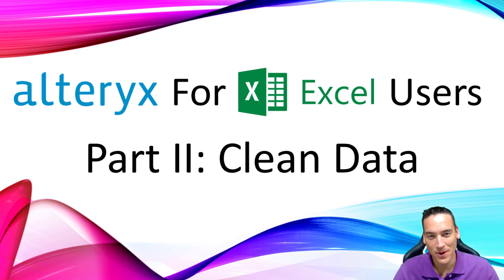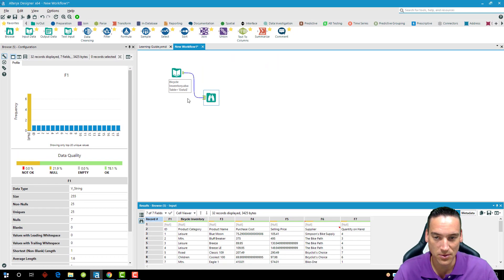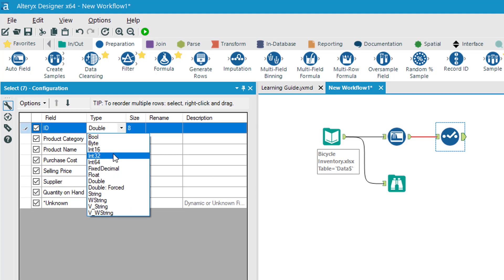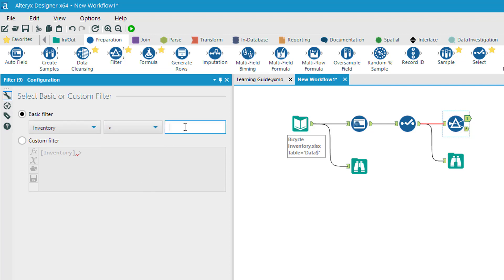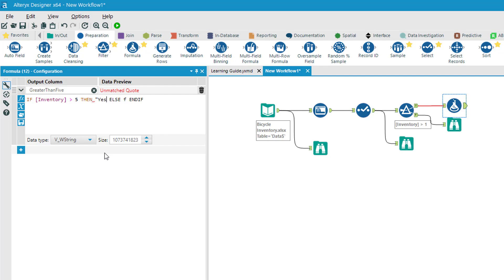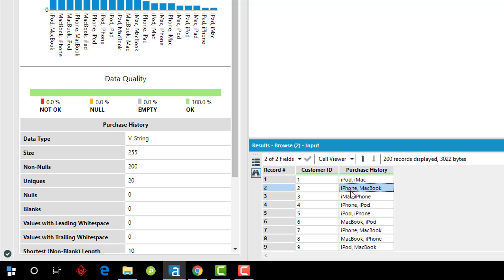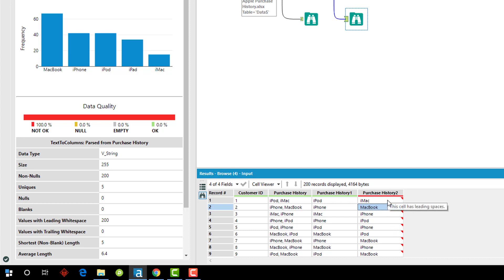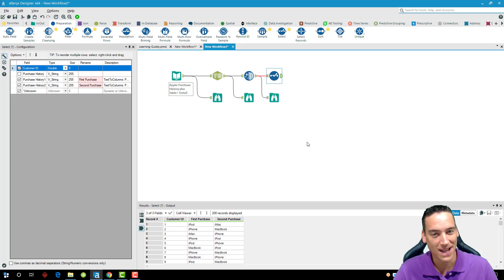Alteryx for Excel Users - Part II : Clean Data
In part two of a four-part series, I'll take you through some of the data prep tools that are useful for Excel users who are transitioning to Alteryx.